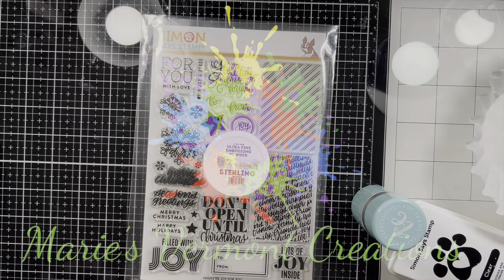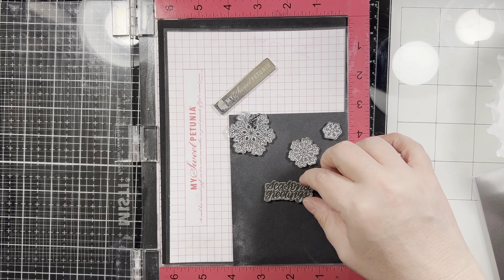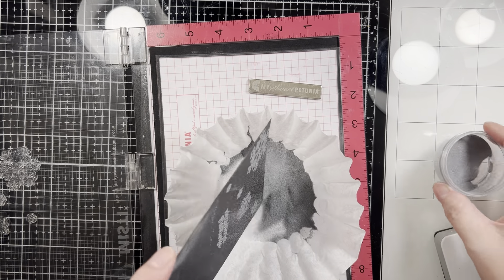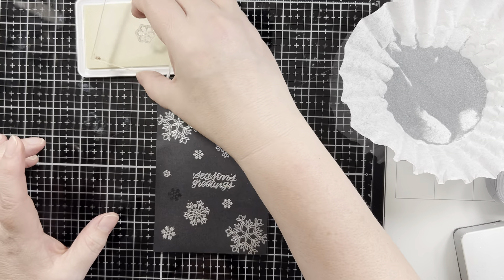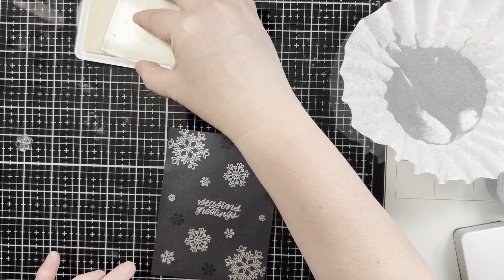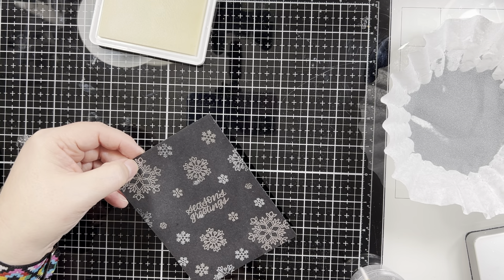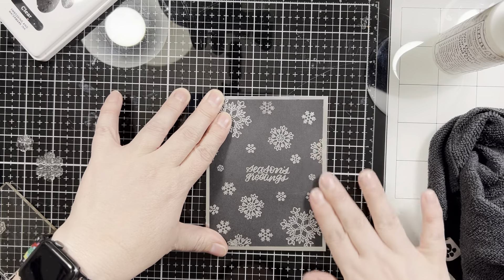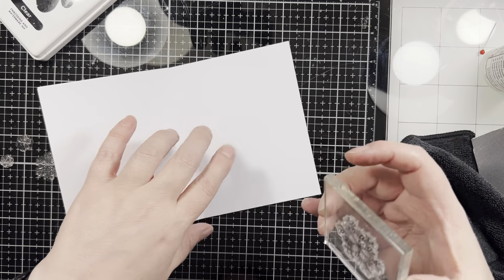Countdown to Christmas - Day 12- Black and Silver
Mariesvermontcreations.home.blog